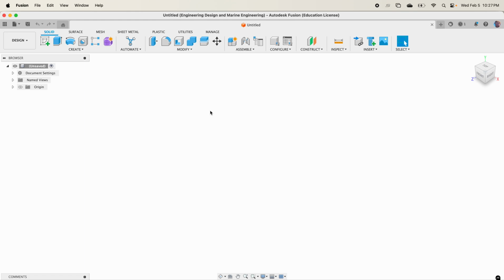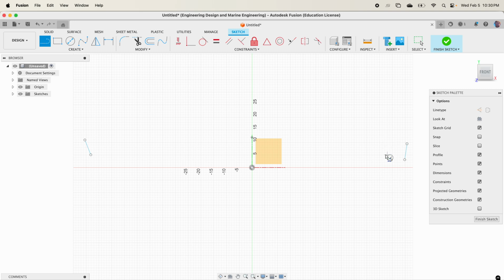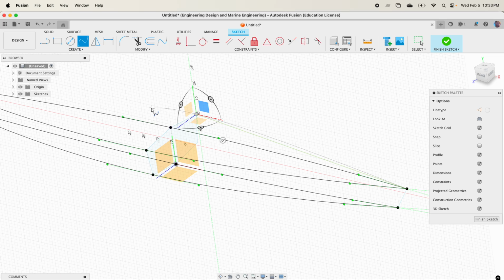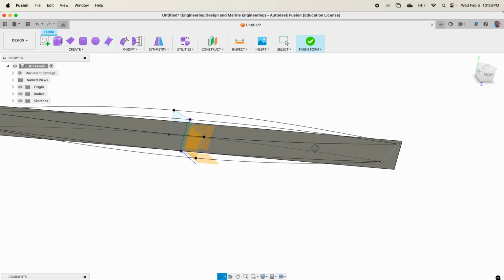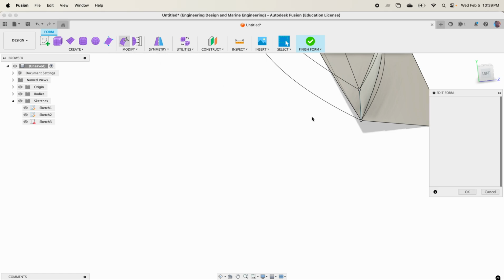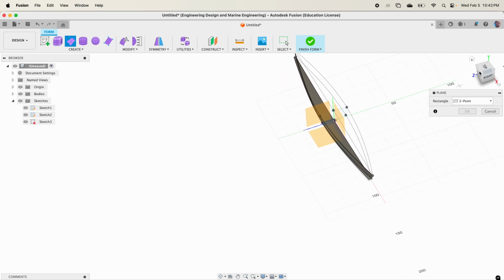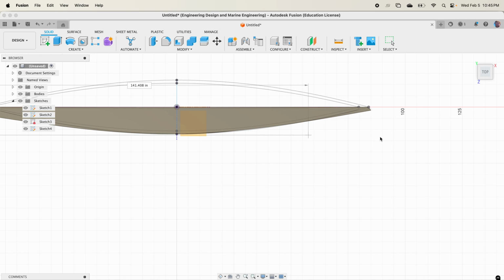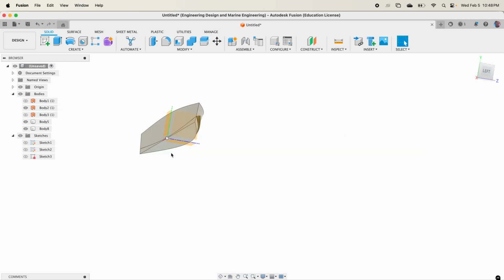Stitch and Glue Kayak Design in Fusion 360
This is the simplest way I've found to design a plywood kayak in Fusion 360.  Rhino is still required to unroll the developable surfaces.